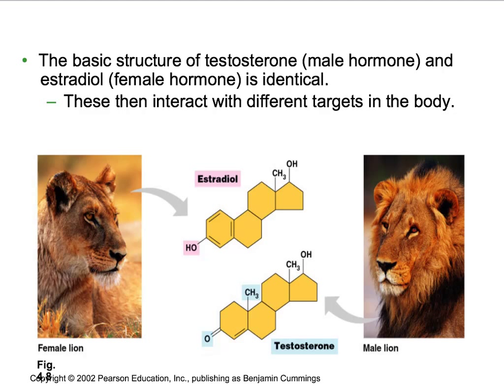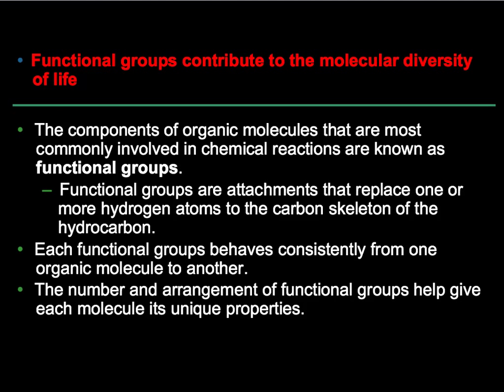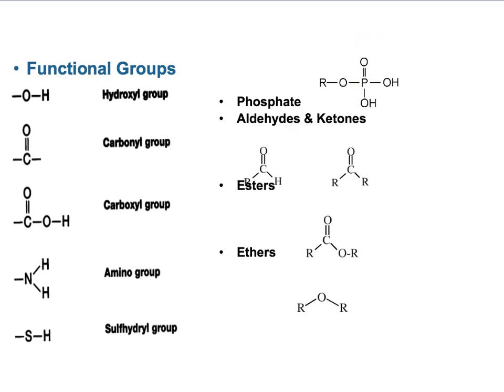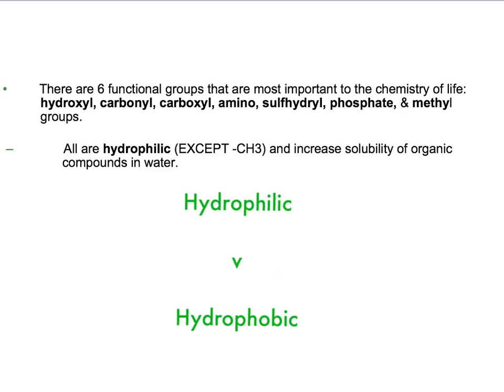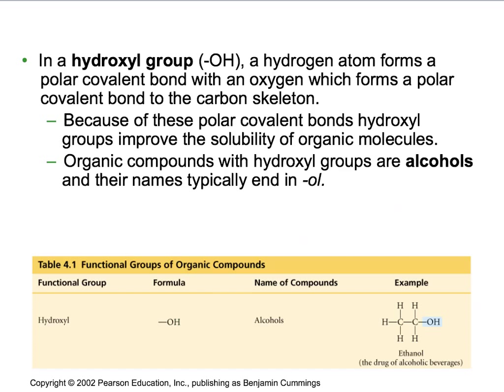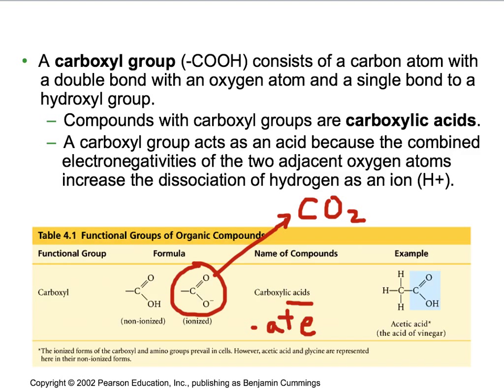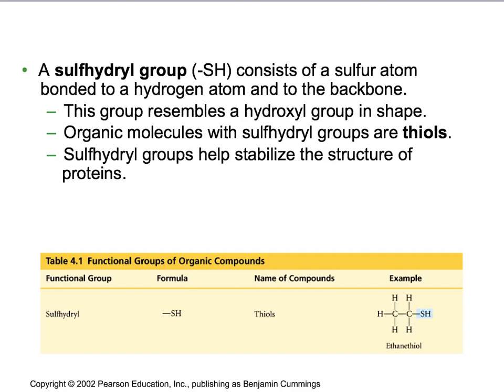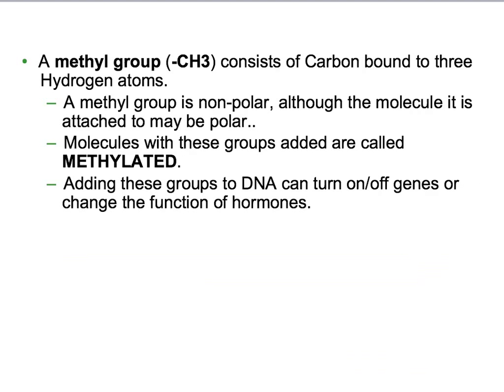Functional Groups and Carbon Chemistry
Functional Groups are groups of atoms (Polyatomic Ions) that give molecules specific and predictable properties.